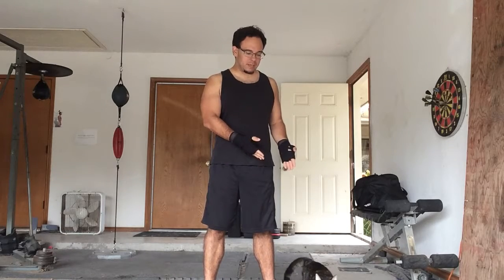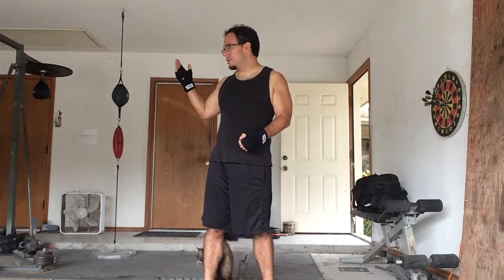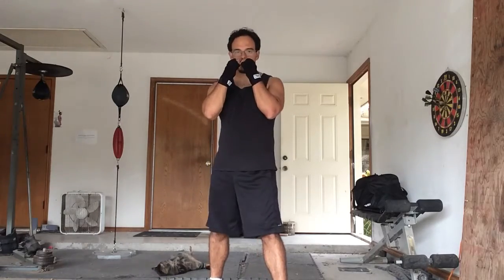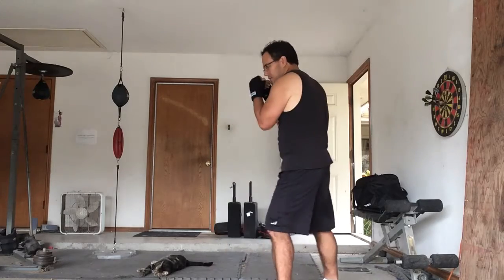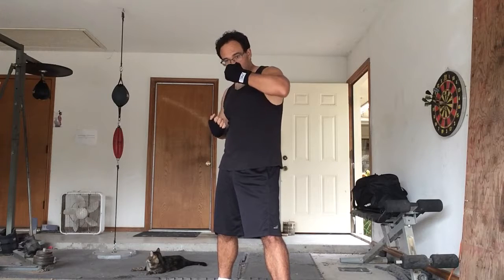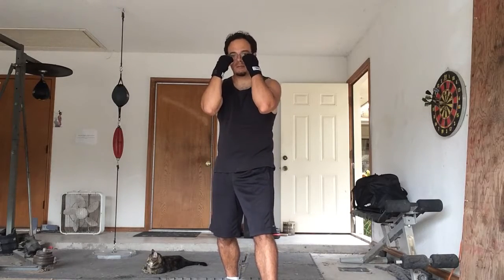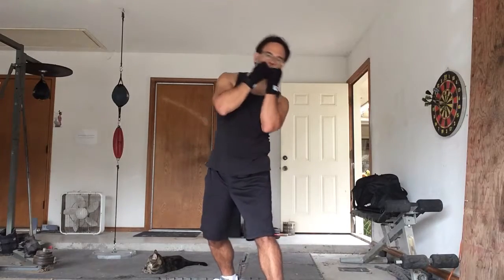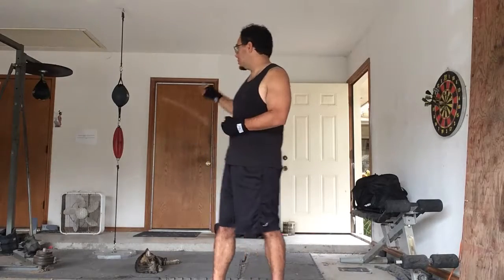How to fight: Defense: Avoidance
I demonstrate basic avoidance tactics. Slip, bob, weave, stepping back, pivoting, withdrawing.